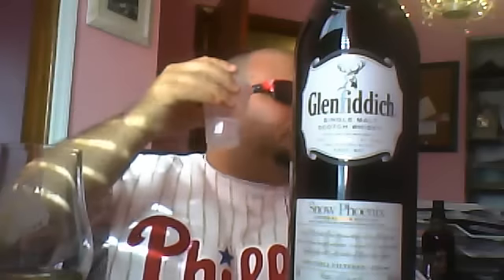Glenfiddich Snow Phoenix, SFPL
Glenfiddich Snow Phoenix Single Malt Scotch Whisky